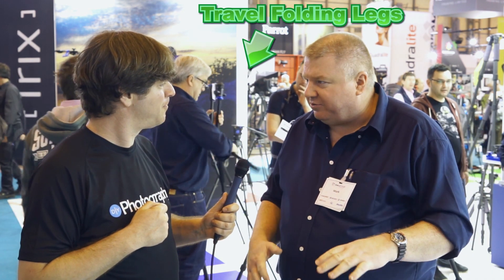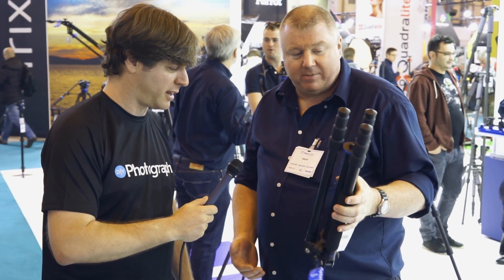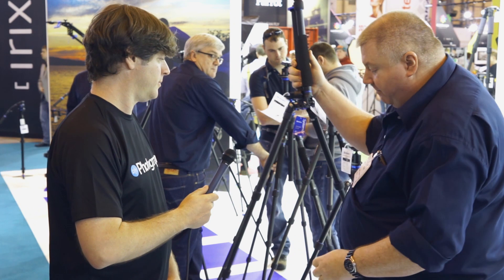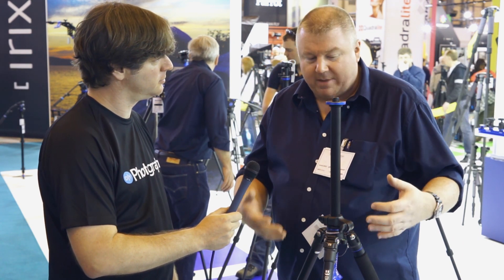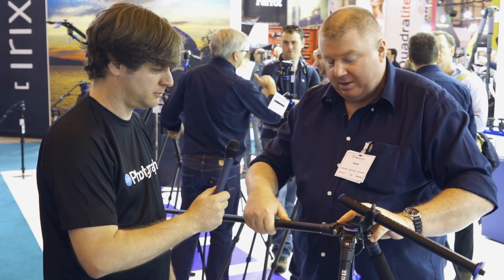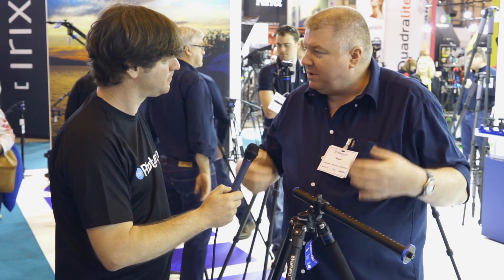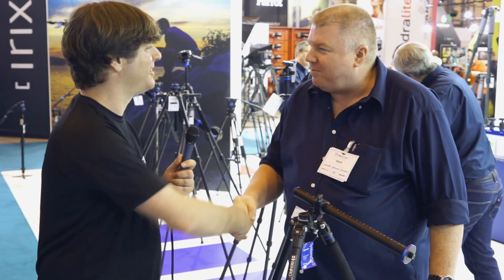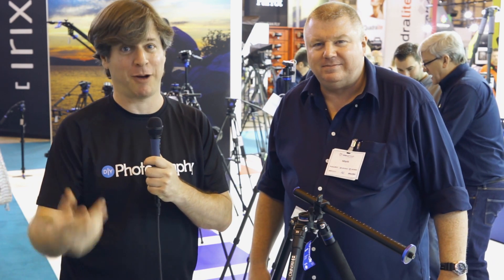Interview with Benro - new System Go Plus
Benro is introducing a new line of tripods - System Go Plus. It is a tripod system that finally adds a shifting center column to the Benro kits. We had a chat with Mark Hoskins - Brand Manager for Benro to  see this new tripod in action.